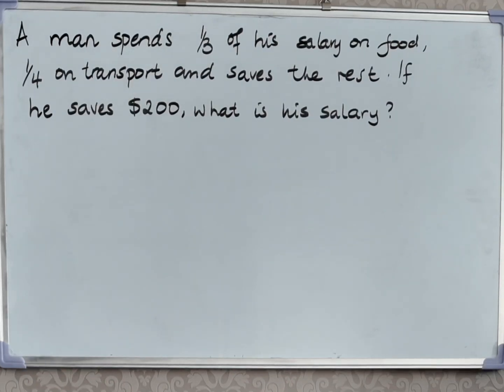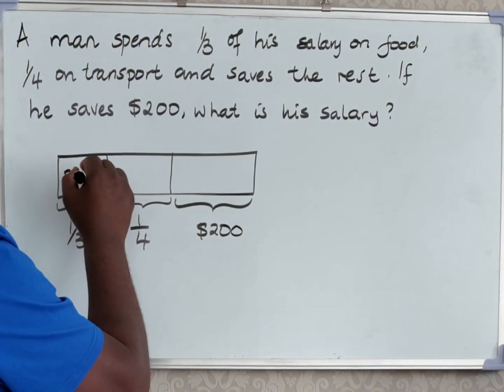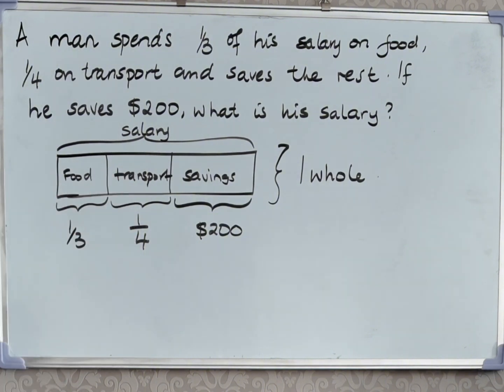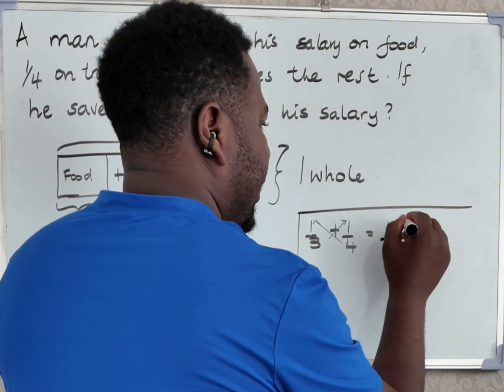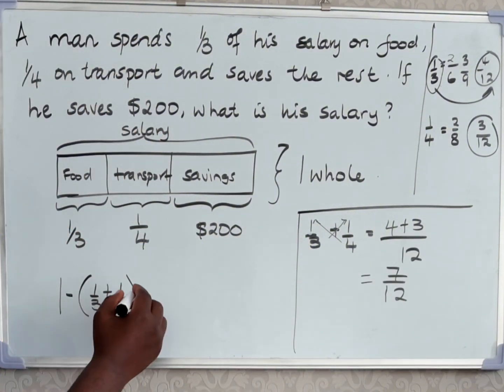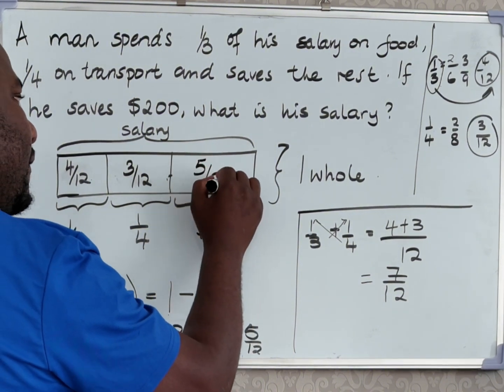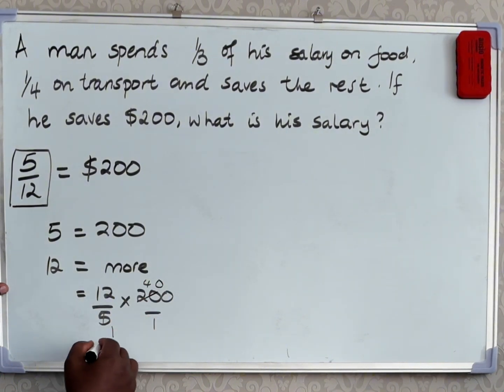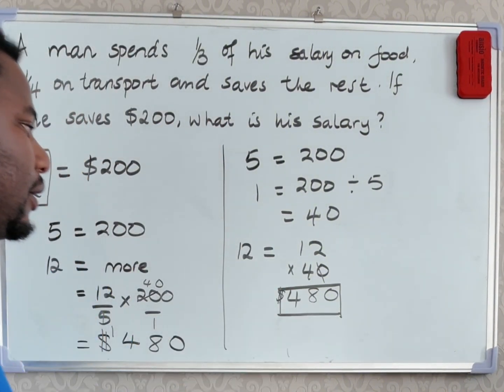Fractions word problems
Solving fractions word problems